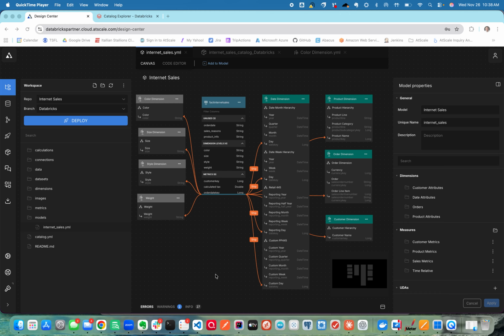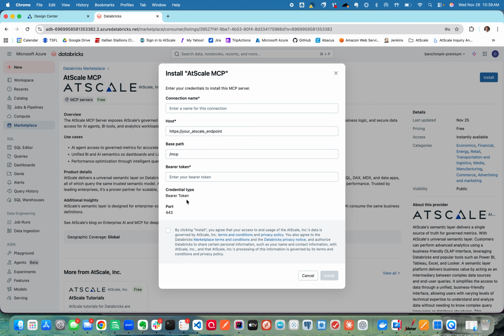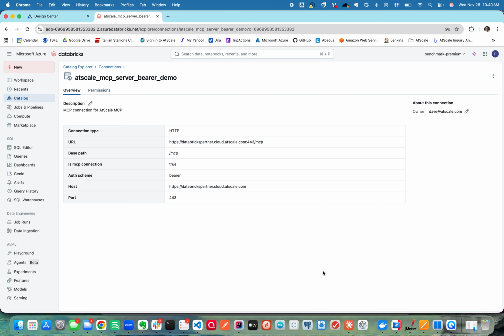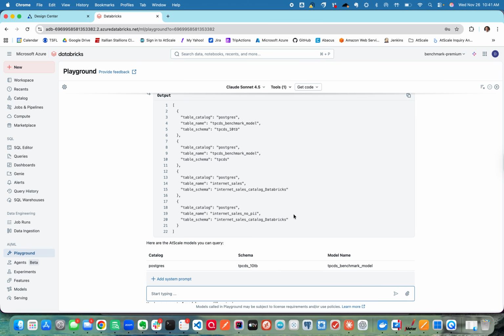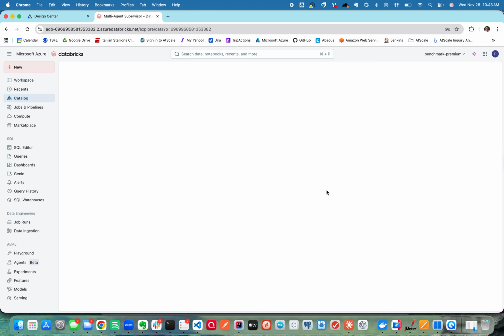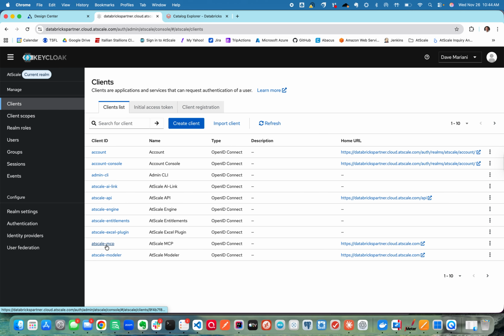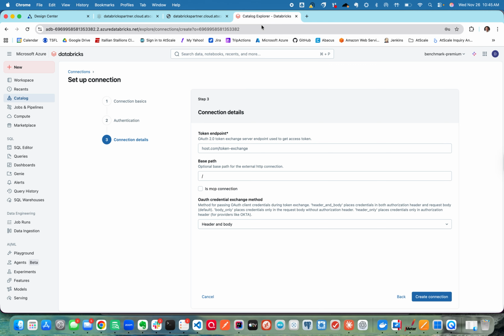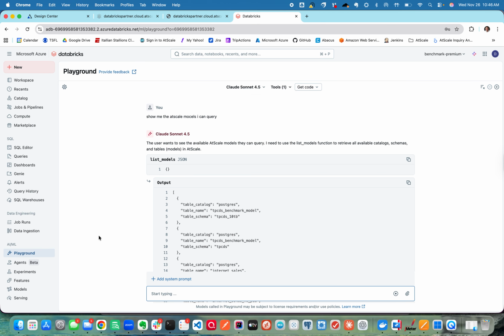MCP Server Demo using Databricks